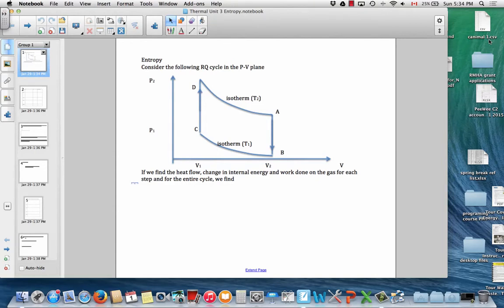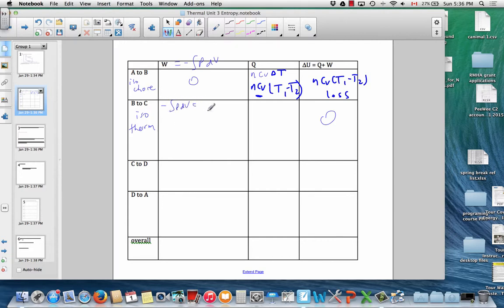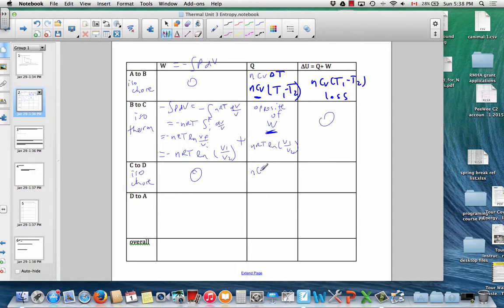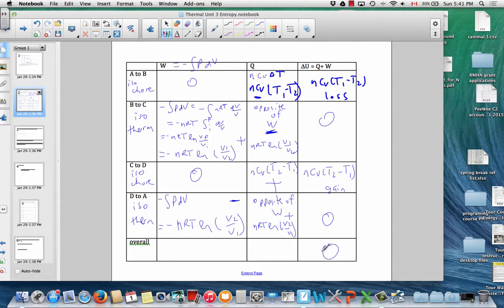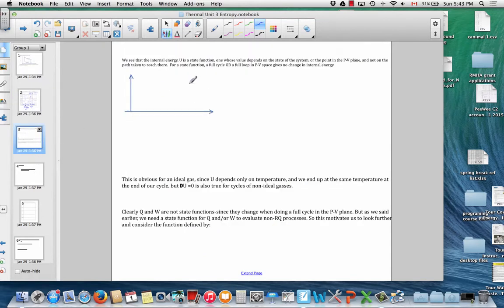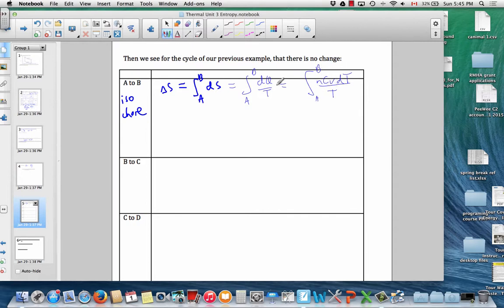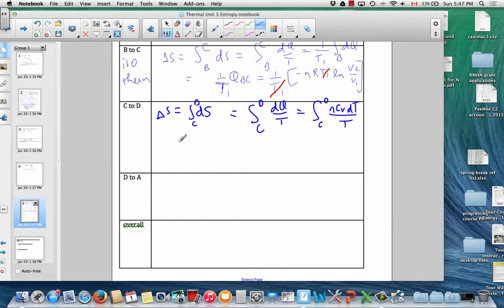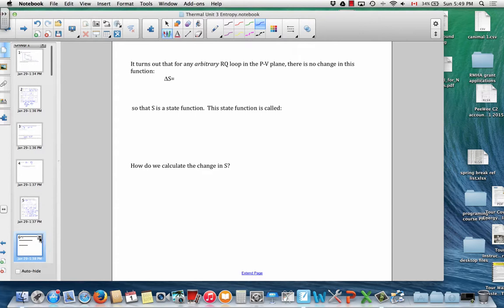Entropy -Thermodynamic Definition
Entropy definition thermodynamic state function